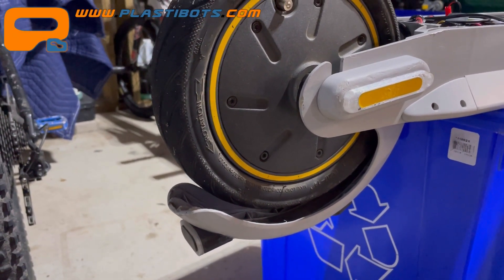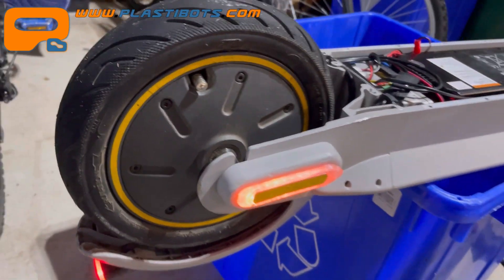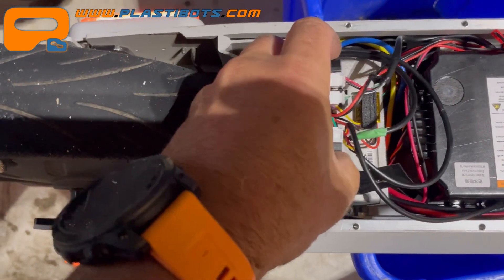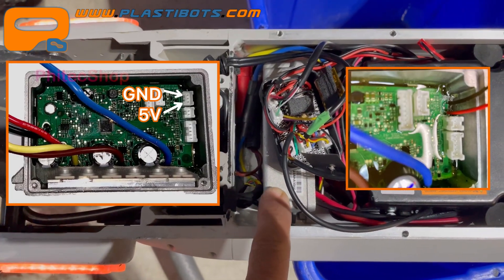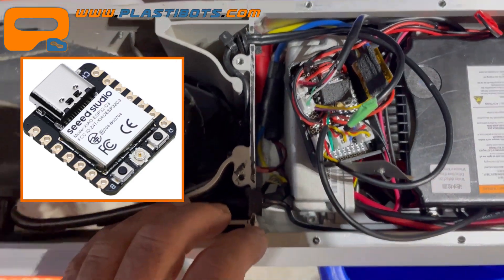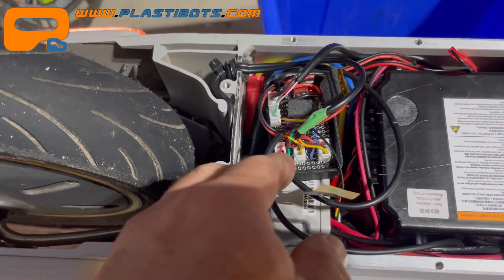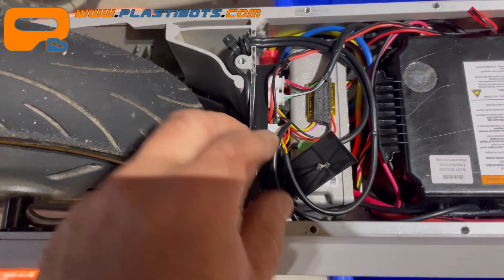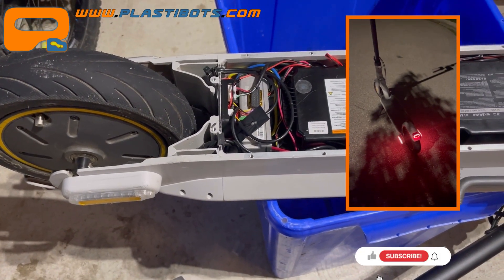Make your Ninebot Max Dazzle with these DIY NeoPixel LEDs - Build Info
I'm at it again...  Picked up a used Ninebot Max G30LP, and added 3D printed LED  sidemarkers / tail light stuffed with NeoPixels, and controlled by a XIAO ESP32S3 +. light sensor and gyro.

5V NeoPixel Strips (144/meter)

SEEED XIAO ESP32 (but XIAO models will work as well)

BH1750 Light Sensor

ADXL 345 Accelerometer

Various headers, wires (I recommend these silicone wires)